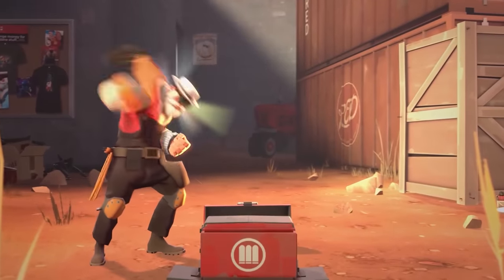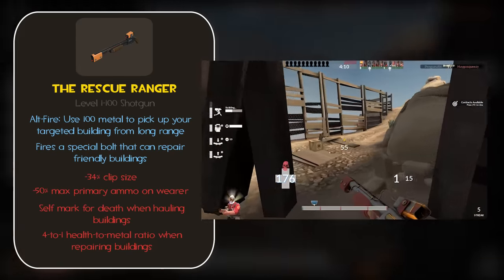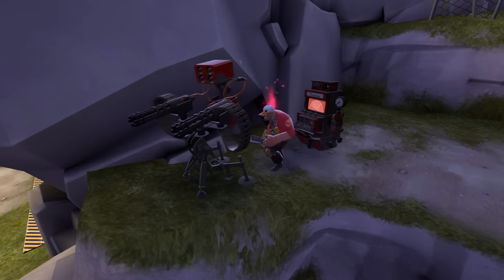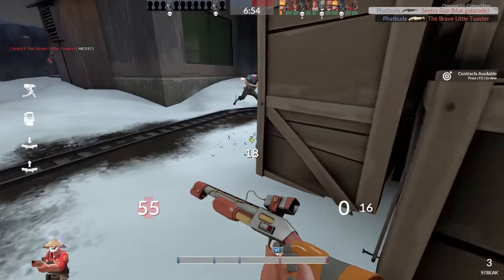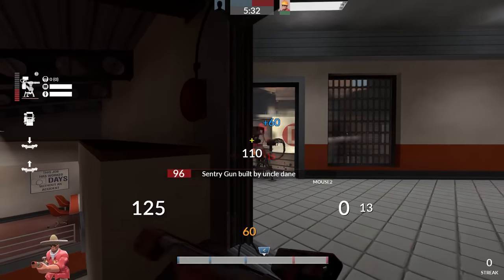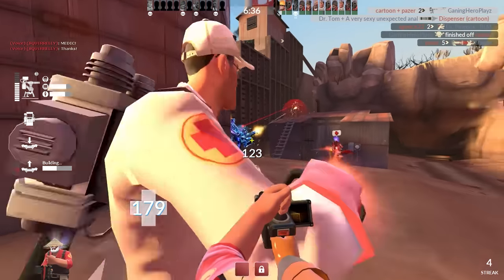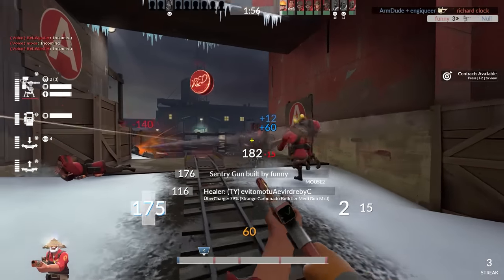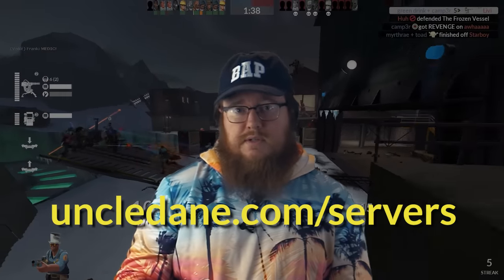I Still Love The Rescue Ranger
The Engineer's greatest enemy is splash damage, therefore the Engineer's greatest ally is a gun that allows them to pretend like splash damage isn't real.

My discord, socials, TF2 servers, merch, information about my in-game settings, and video credits (such as the music used in my videos) can be found on my

Thumbnail SFM by @PyBun
Team Fortress GO animation by @Krunkidile
BB gun announcement/Grandpa Dane cardboard cutout animations by @zeekrocz117